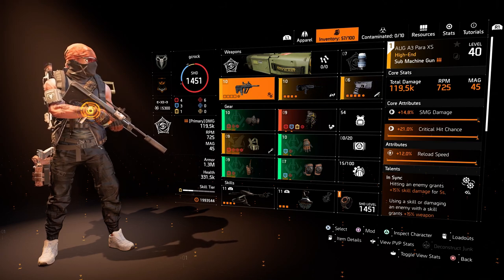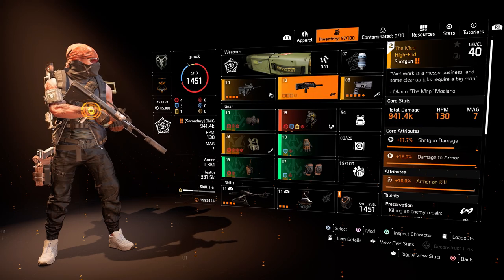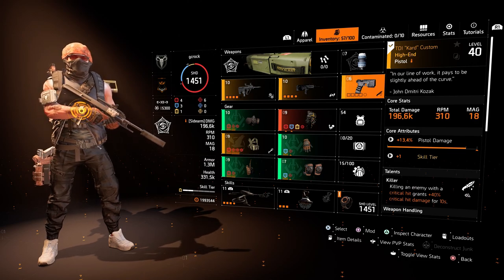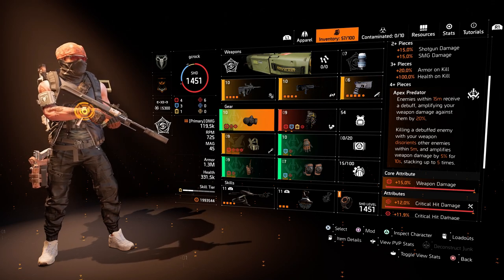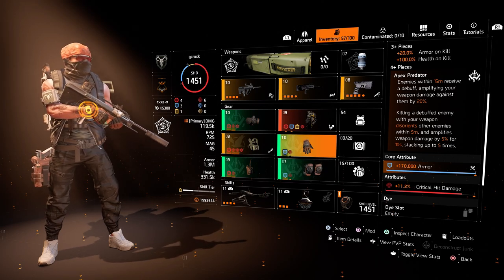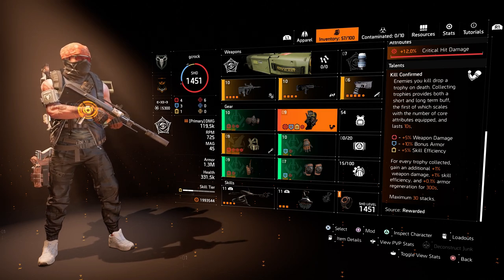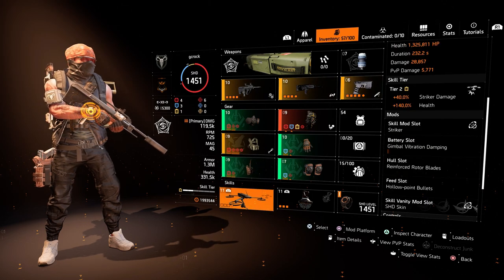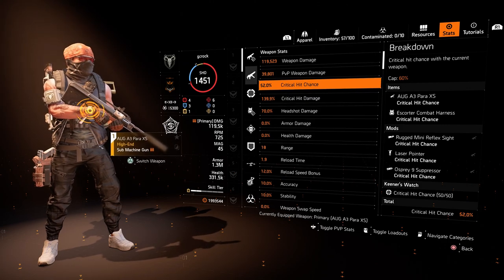The Division 2 Speed Run Build | Perfect for the Speed Run Leagues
My Speed Run build for The Division 2: A huge thank you to CDzNUtz for bringing this build to me, I put it together with Glass Cannon and absolutely loved it. We completed the recent Manning National Zoo Belfry League challenge in less than 18 minutes using this build. That video comes tomorrow, and in this video I show you the build. I am still working out my sound on my new PS5 recordings so I am sorry for the low comms volume in the gameplay.

00:00 Intro and Gameplay
05:54 The Build

🦾JOIN THE BOT PATROL🤘
If you enjoy what I do and want to support a little extra to help me achieve my goals quicker, you can join The Bot Patrol.